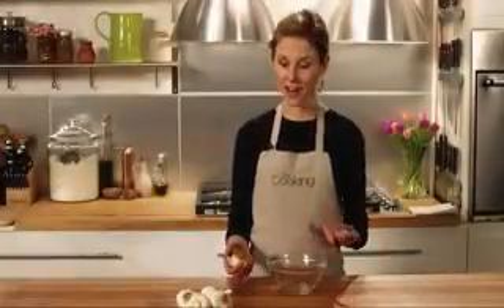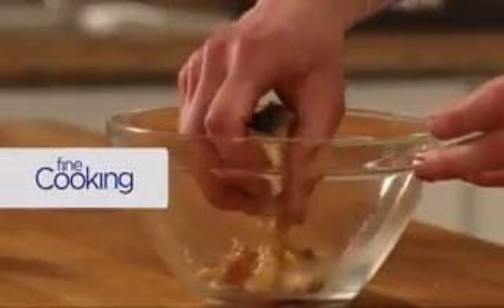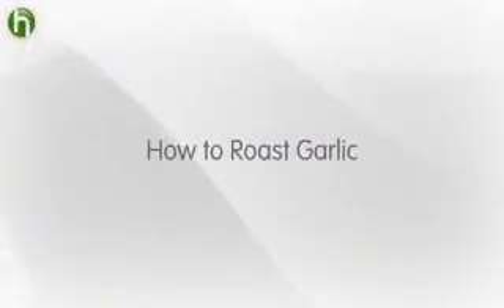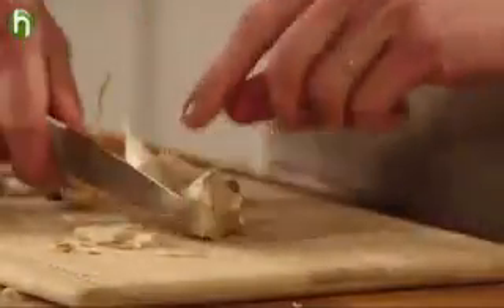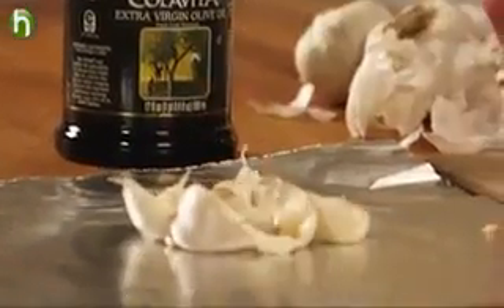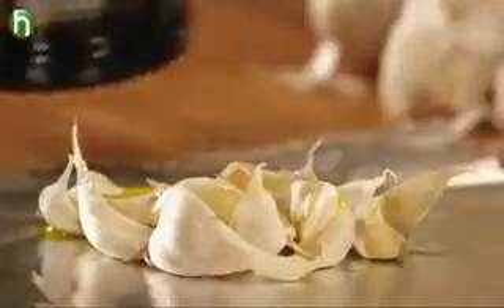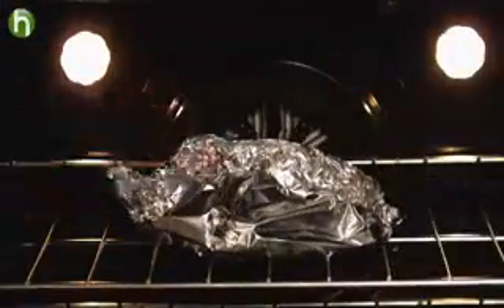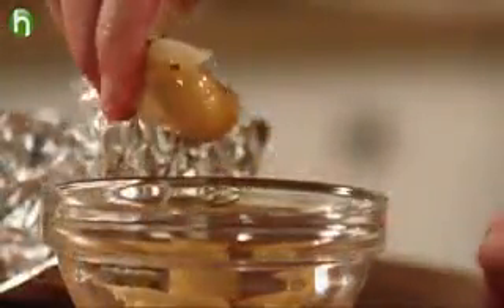How to roast garlic